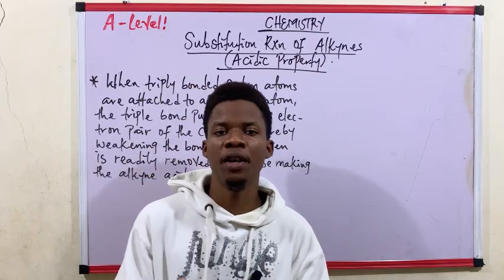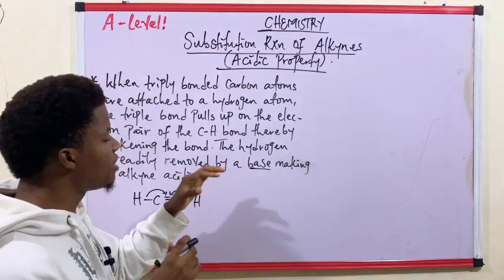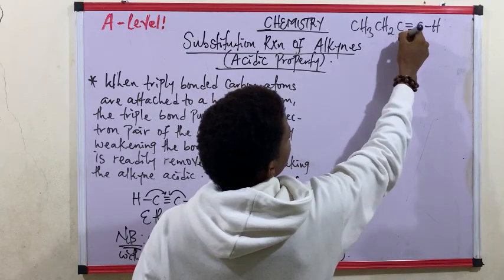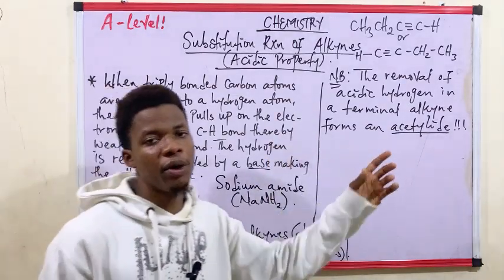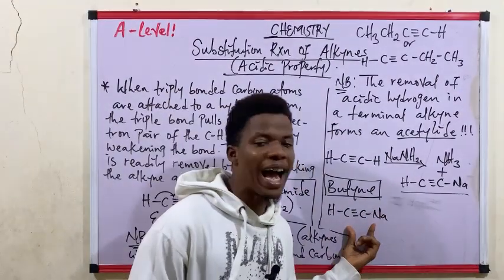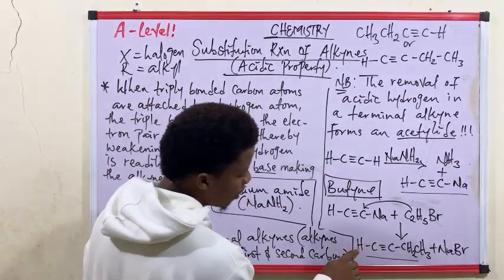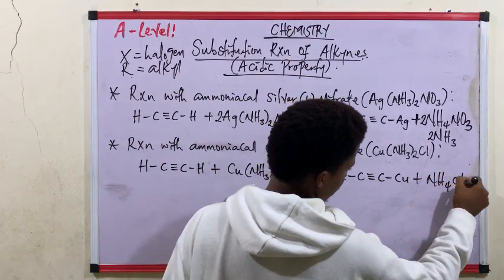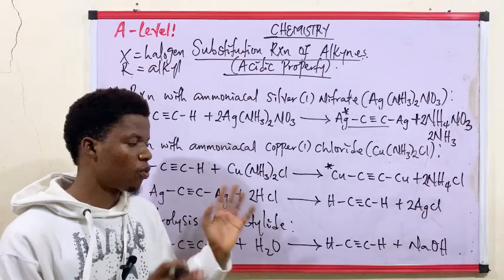SUBSTITUTION REACTION OF ALKYNES | ACIDIC PROPERTY | ORGANIC CHEMISTRY | A-LEVEL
An acidic hydrogen can be simply defined as the hydrogen attached to carbons carrying the triple bond. Only terminal Alkynes (Alkynes with triple bond on the first and second carbon) under go substitution reaction.
This is a simplified video on the substitution reaction of Alkynes. It is a must watch for everyone in their first year in colleges and universities offering organic chemistry. No more failure in organic chemistry!